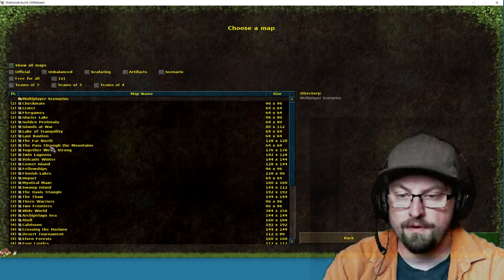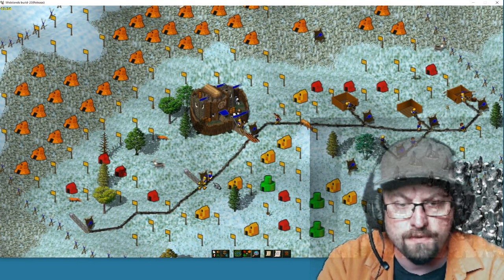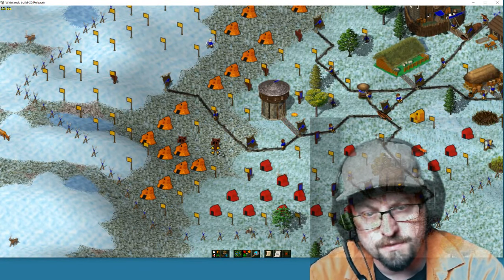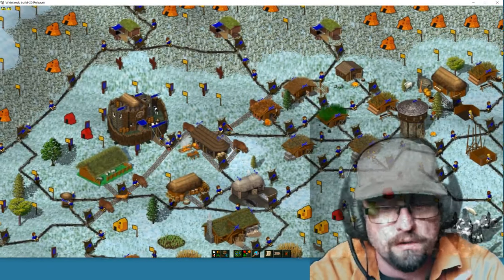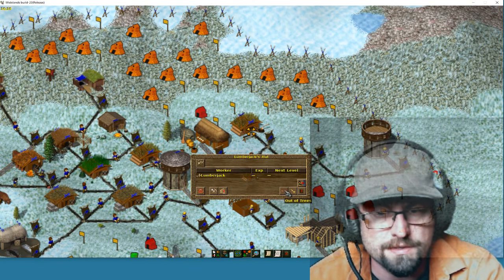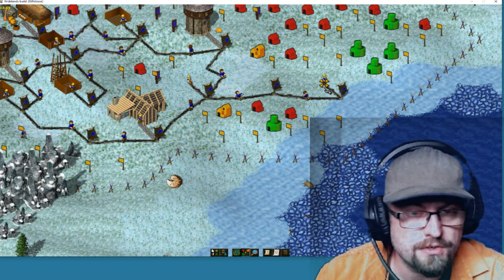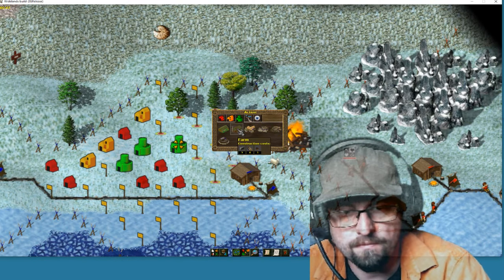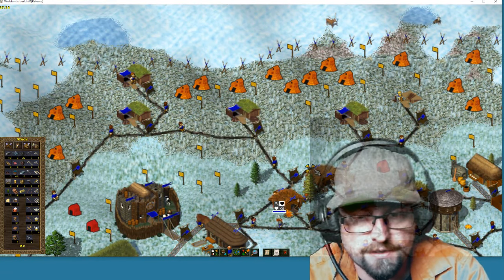Back due to one demanding Subscriber! WIDELANDS!!!!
We have one persistent Subscriber asking for More Widelands and I had some time today and was in the right frame of mind to give it a go!! This was a play for 4 hours scenario and who has the most riches stored wins.

as I have stretched myself too thin!!

In Widelands, you are the regent of a small clan. You start out with nothing but your headquarters, where all your resources are stored.

In the course of the game, you will build an ever-growing settlement. Every member of your clan will do his or her part to produce more resources - wood, food, iron, gold and more - to further this growth. The economic network is complex and different in the four tribes (Barbarians, Empire, Atlanteans, and Frisians).

As you are not alone in the world, you will meet other clans sooner or later. Some of them may be friendly and you may eventually trade with them. However, if you want to rule the world, you will have to train soldiers and fight.

Widelands offers a unique style of play. For example, a system of roads plays a central role in your economy: all the goods that are harvested and processed by the tribe must be transported from one building to the next. This is done by carriers, and those carriers always walk along the roads. It is your job to lay out the roads as efficiently as possible.

Another refreshing aspect of the game is the way you command your clan. There is no need to tell every single one of your subjects what to do - that would be impossible because there can be thousands of them! Instead, all you need to do is order them to build a building somewhere, and the builders will come. Similarly, whenever you want to attack an enemy, just place an order to attack one of their barracks, and your soldiers will march to fight. You're really a ruler: You delegate in times of war and in times of peace!

Widelands offers single-player mode with different campaigns; the campaigns all tell stories of tribes and their struggle in the Widelands universe! However, settling really starts when you unite with friends over the Internet or LAN to build up new empires together - or to crush each other in the dust of war. Widelands also offers Artificial Intelligence to challenge you.

In the end, Widelands will be extensible, so that you can create your own tribe with their own set of buildings, create new worlds to play in, and even create new types of worlds (who says you can't build a settlement on the moon?).

If you like want we do and want to throw us some change to support us